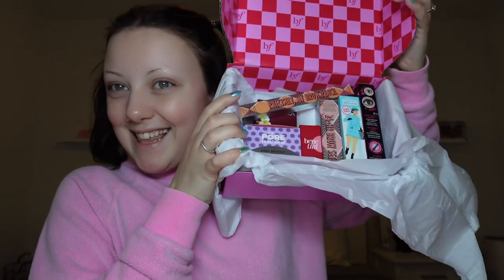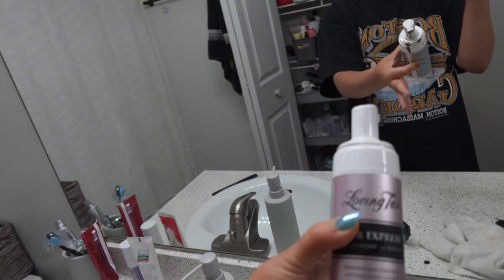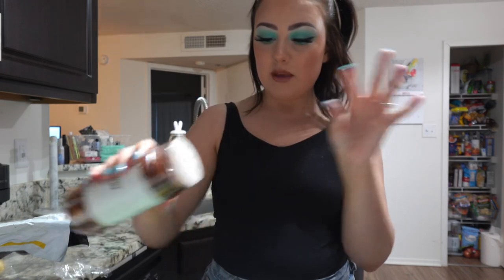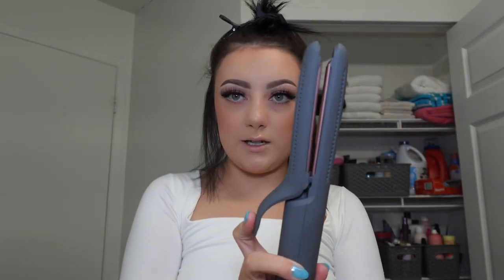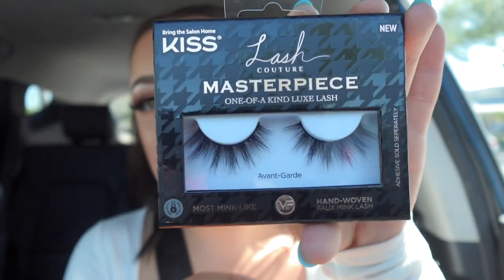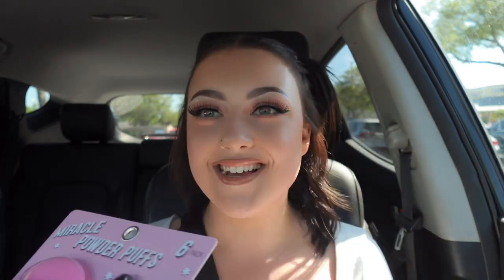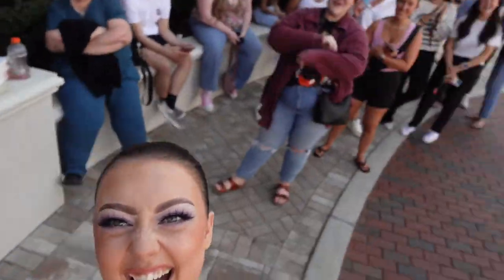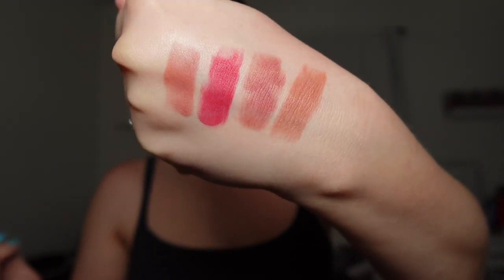TRIPPIN WITH TARTE!? I MET MAUREEN KELLY? MEETING SAMATHA JO AND ANDREW!? TARTE KINDNESS TOUR TAMPA!